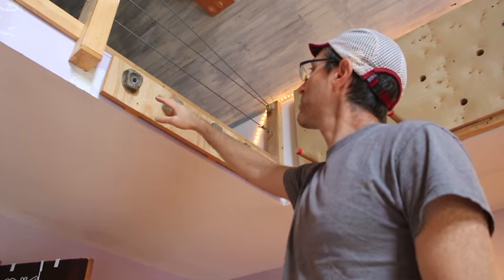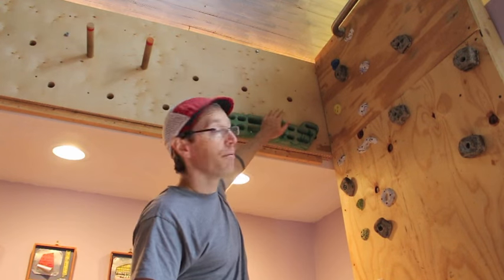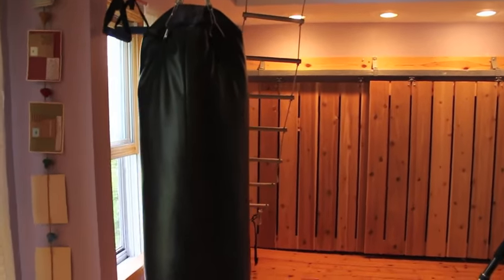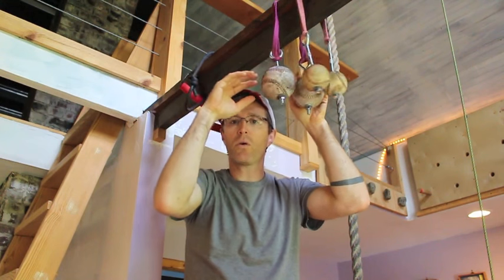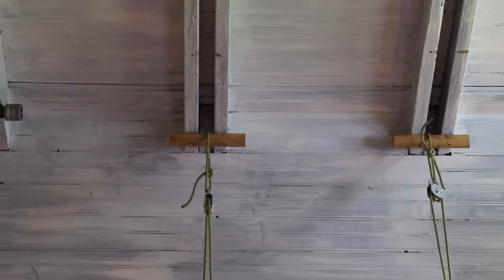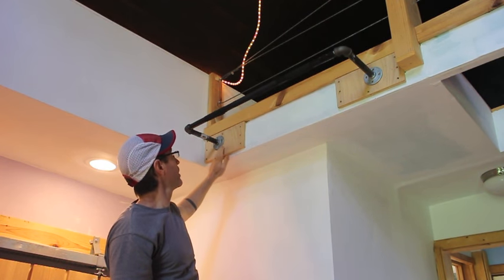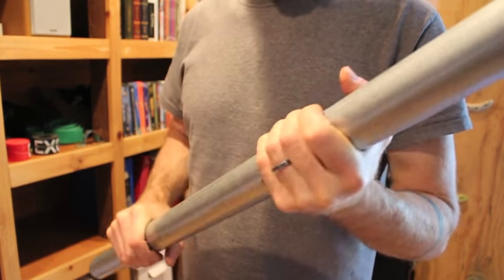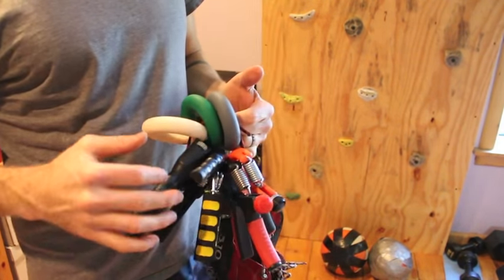DIY Home Gym Workout Room For Climbing, Crossfit & Gymnastics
My DIY home gym is a combination of influences from rock climbing to gymnastics to Crossfit to bodyweight training. It's also similar to some "America Ninja Warrior" gyms.

Here are links to a few of the things I show you in the video. All of the following links to will take you to the things on Amazon.com:

Cheap solid harness
Doorway Pull-up Bar
Green Metolius hang board
Three-wheel ab roller
Manilla rope
Punching bag is an "unfilled bag"
Big climbing holds are a lot like these

Everything else was either scavenged or purchased at a hardware store.

If you want to make your own technique plates for Crossfit and/or Olympic lift training, I have a nice DIY set described